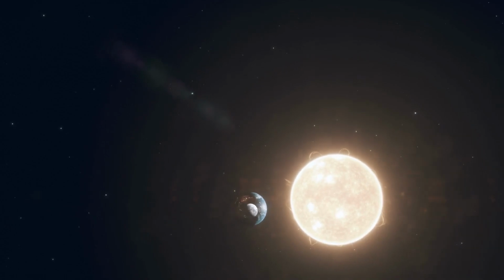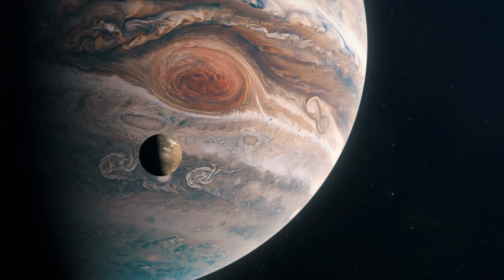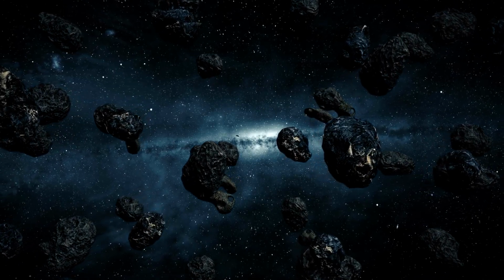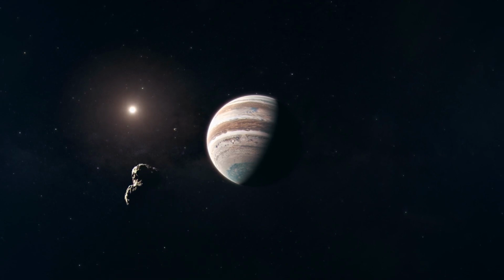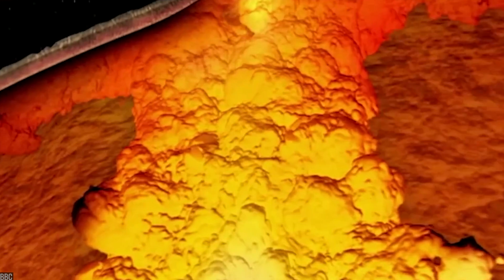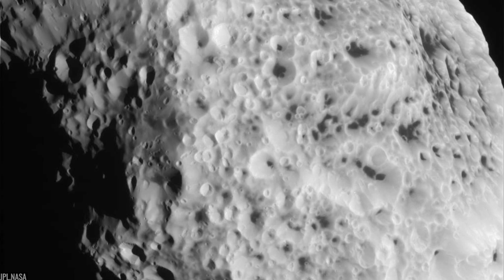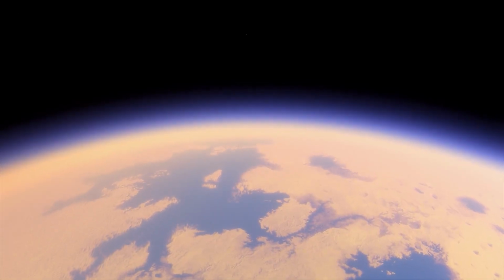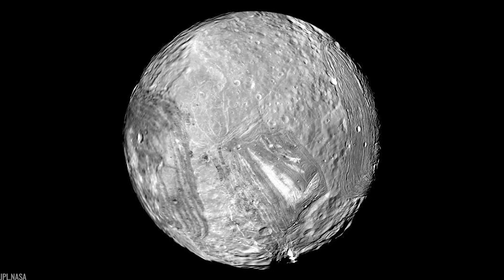The Most Mysterious Moons in Our Solar System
Nearly every planet in our solar system, except for two, has its own natural satellites. While Earth’s moon is the most familiar to us—its barren surface marked by ancient volcanoes and countless craters—it’s just one of many moons with fascinating stories to  tell.

In the distant reaches of our solar system, the giant planets are surrounded by an array of moons. Many of these moons formed alongside their host planets from the same icy materials. Despite their great distance from the sun, where sunlight is scarce and temperatures are frigid, these moons are as diverse and dynamic as the planets they orbit.